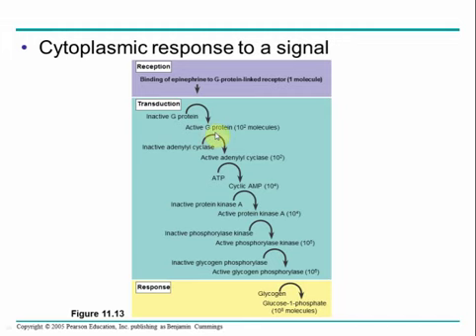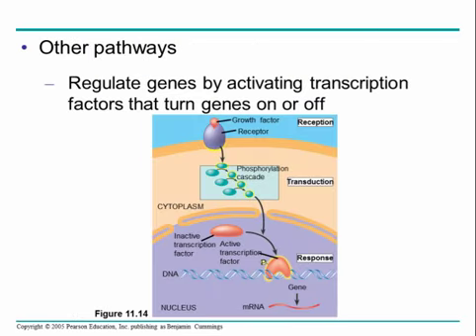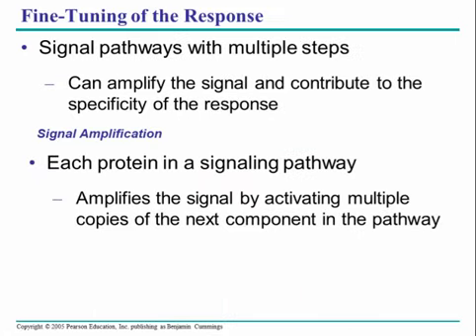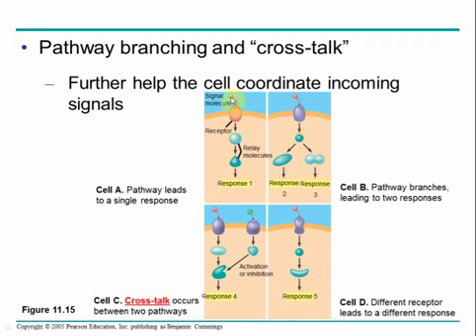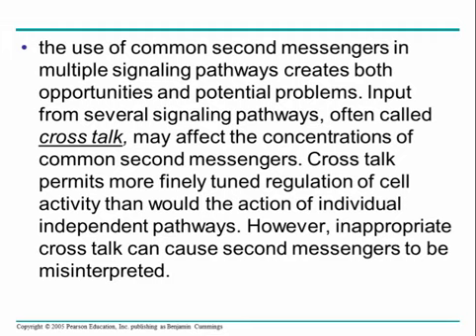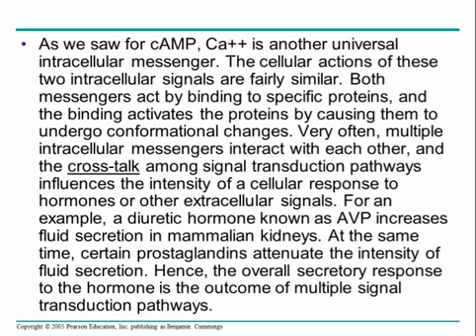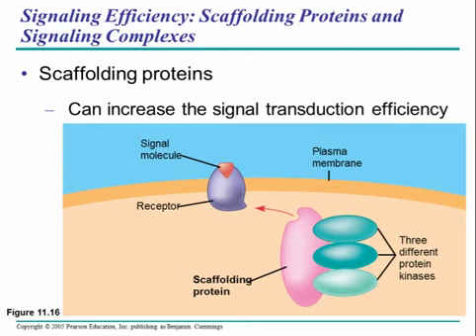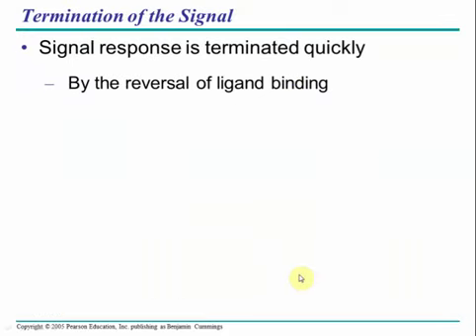campbell chapter 11 cell communication part 2